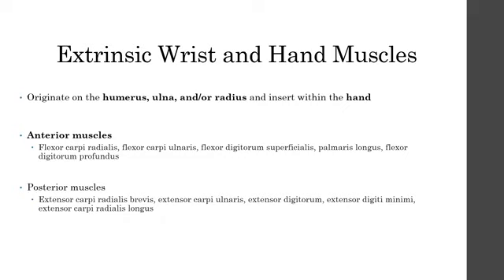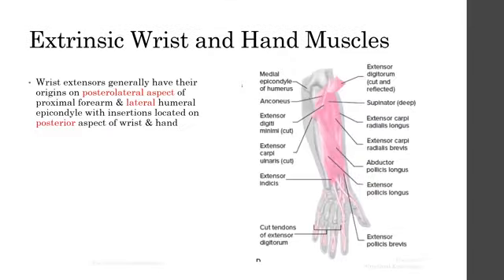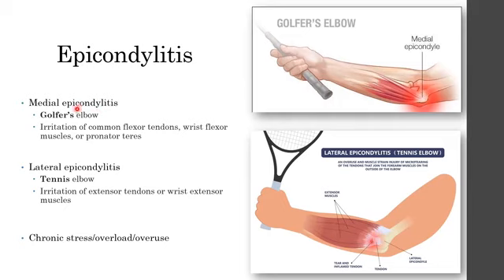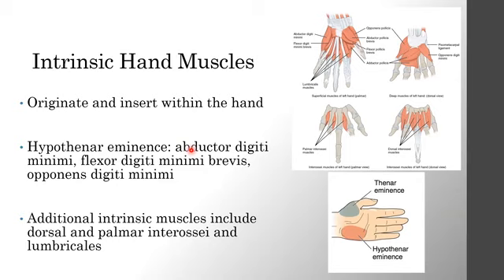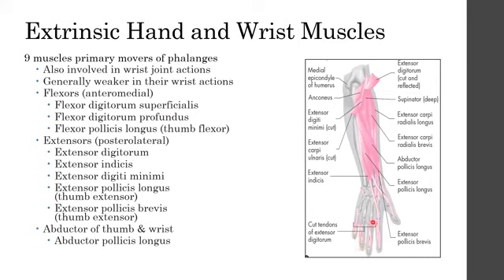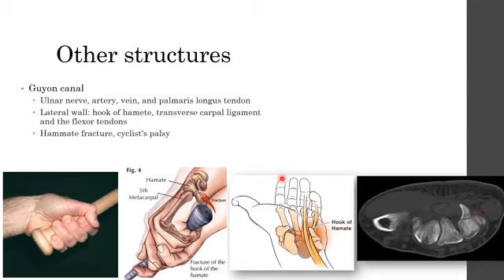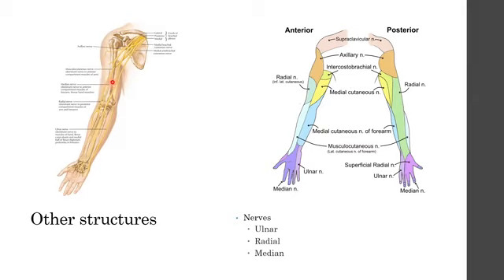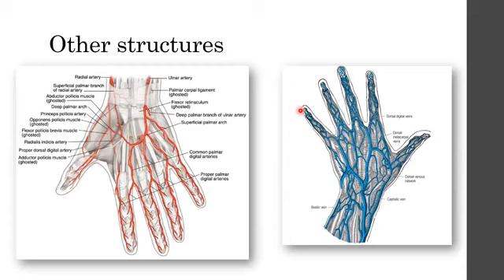Wrist and Hand Lecture Part 2 Muscles, Veins, Arteries, and OTHER